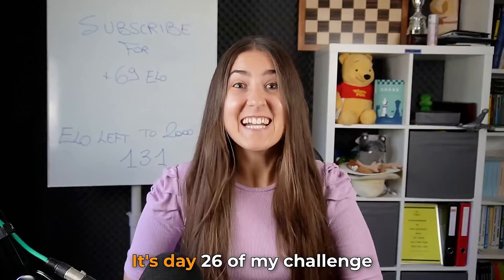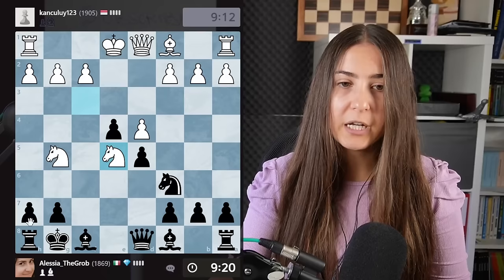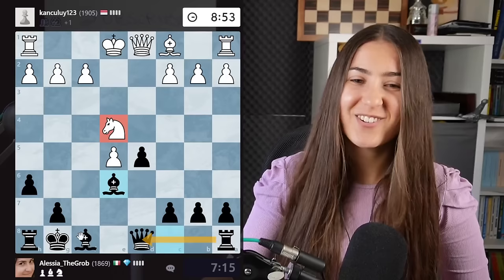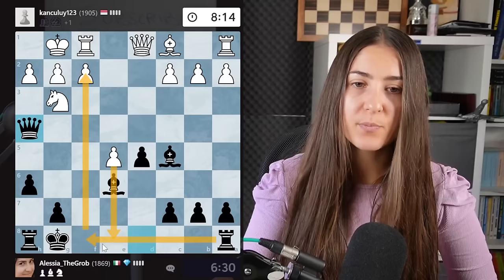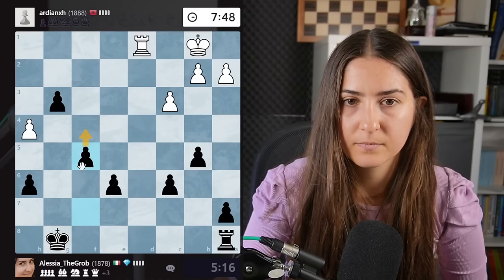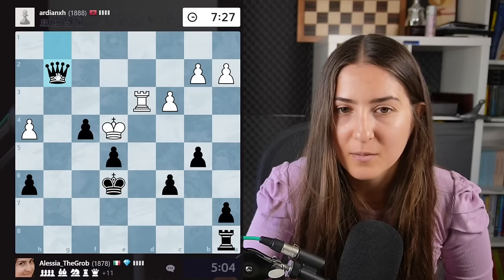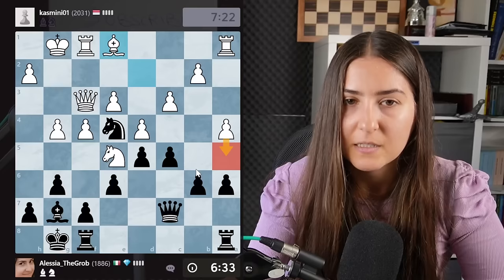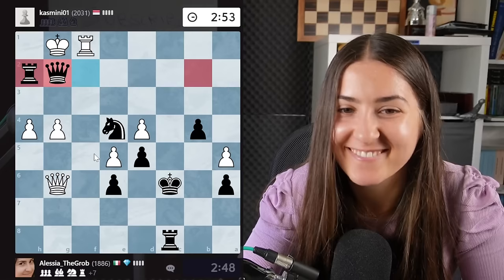I Try To Reach 2000 ELO in 30 Days - Day 26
It’s day 26. I’m trying to raise my chess rating from 0 to 2000 ELO within 30 days.

RULE 1: Only Rapid Games.
RULE 2: I have to explain every single move I play.
RULE 3: I will give you a checklist of things that you must do to improve your rating.
RULE 4: If I lose a game, I have to play the GROB (worst chess opening) in the next one.

This speedrun is authorized on chess.com. The ELO points will be refunded.

00:00 Intro
00:23 Game 1: Noa Gambit → OH NO I BLUNDERED!!
10:07 Game 2: Veresov Attack
15:50 Game 3: How to WIN with Positional Chess